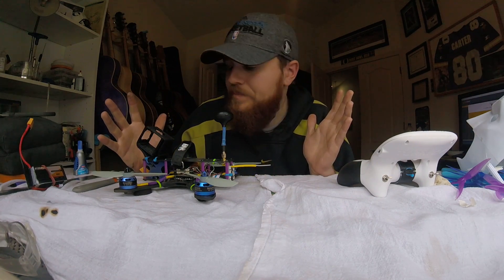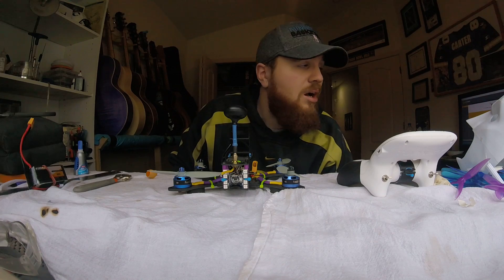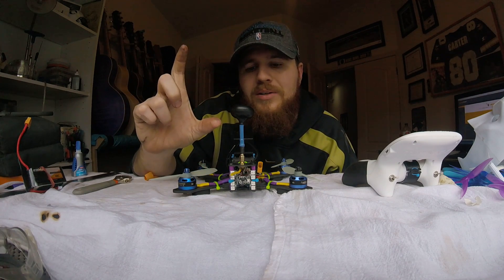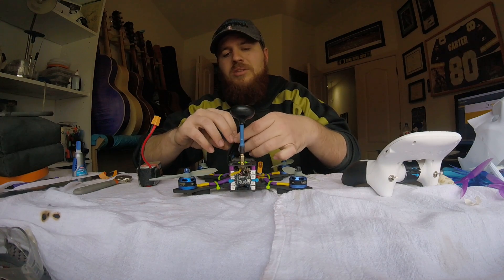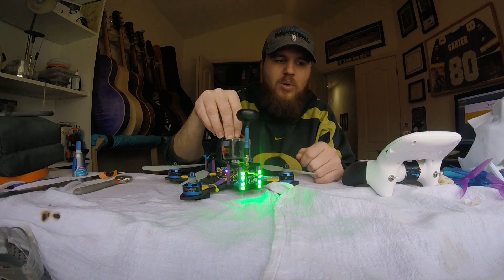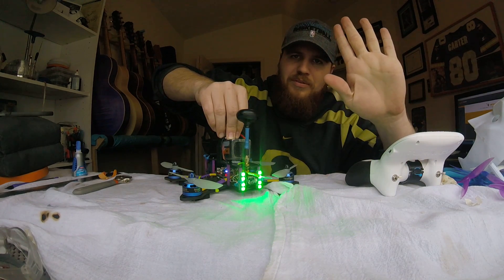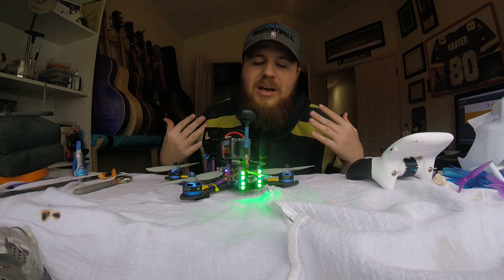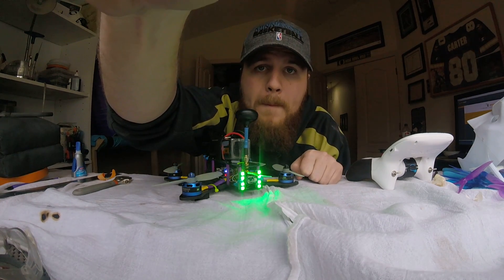FPV On The Cheap, Episode 10: Matek LEDs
This week we are looking at the Matek WS2512B LED Buzzer combo. Dang thats a mouth full! Its a fun way to dress up your quad and add a buzzer if you want one. Its also programmable through BetaFlight so you can add many different functions.

Take it easy! Peace out!